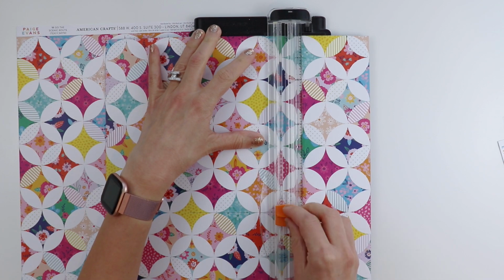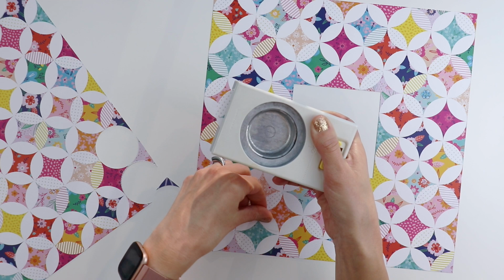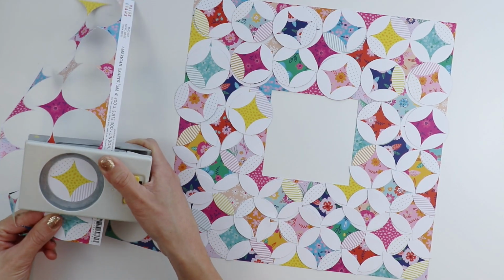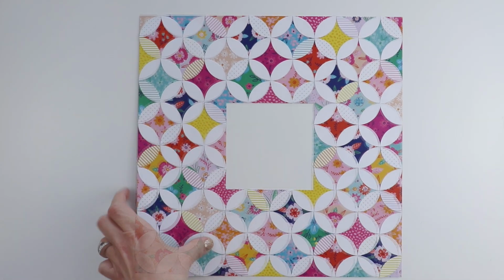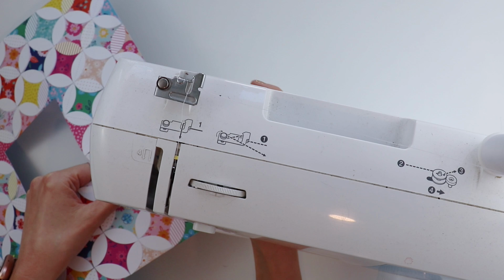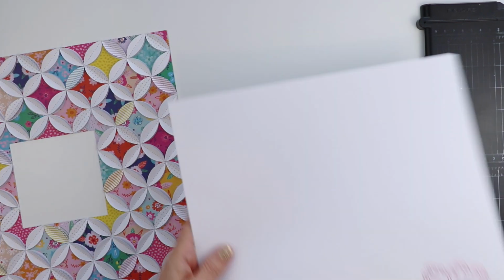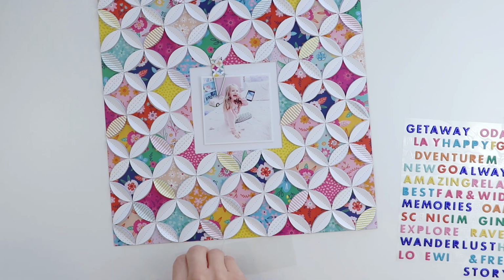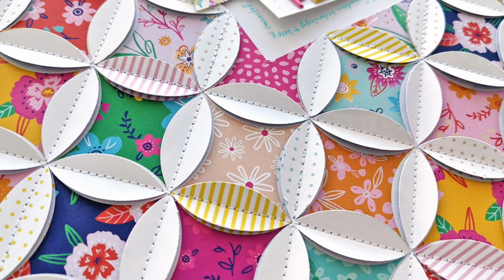How To Make a Quilted Background Layout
Watch and learn how to create a quilted background for your scrapbook layouts using my Go the Scenic Route collection
- My cut files: Etsy and Silhouette